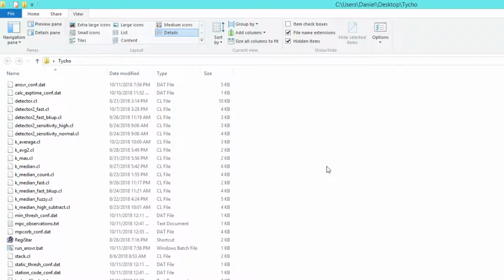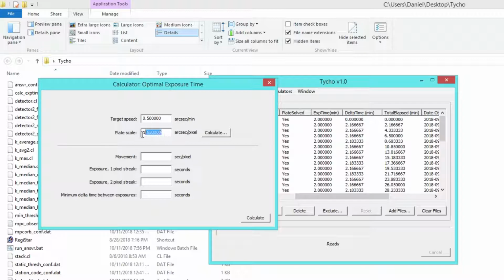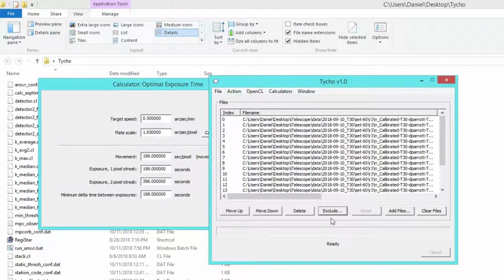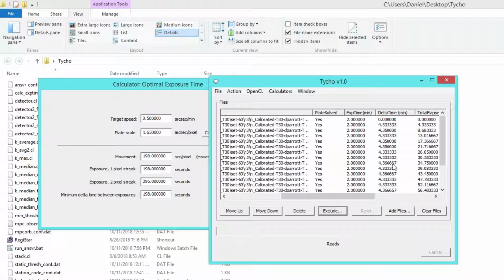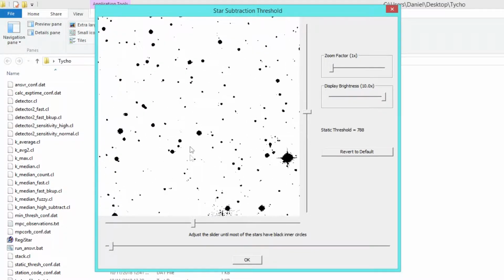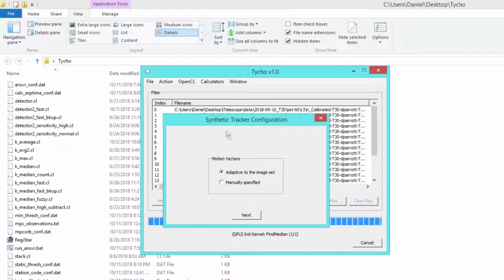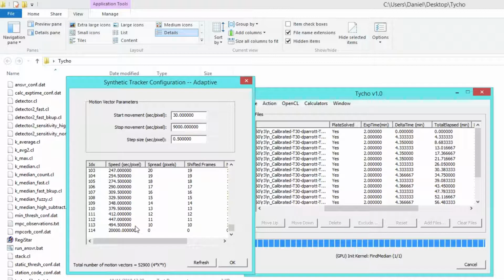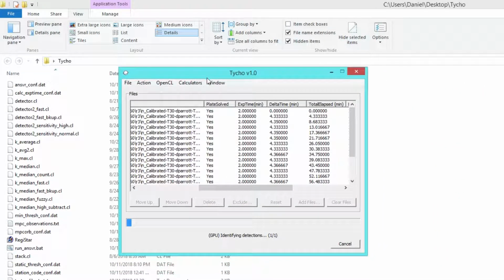Tycho Tutorial - P5